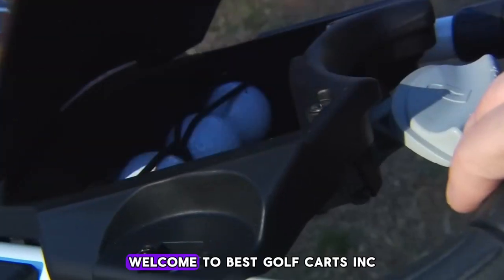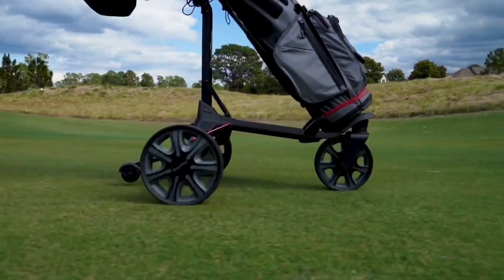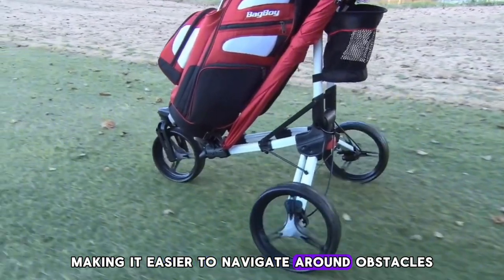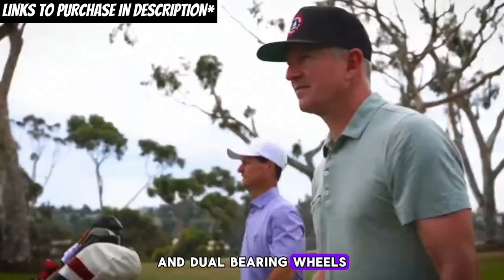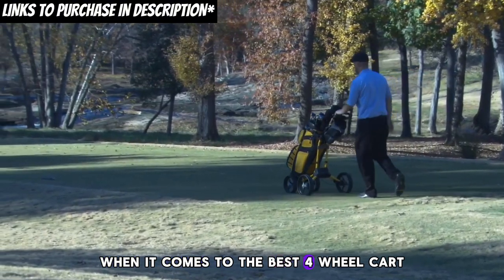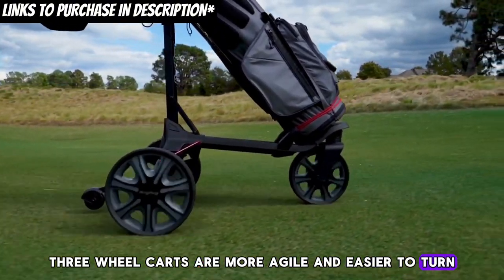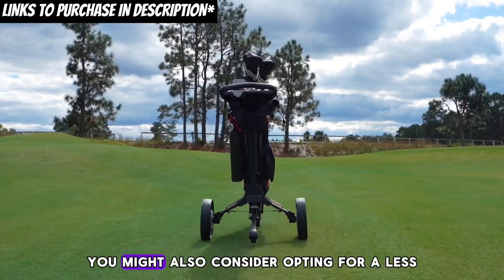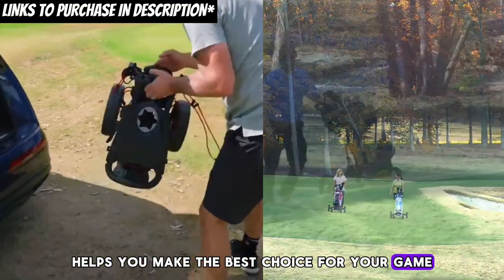3 vs 4 Wheel Golf Push Cart Comparison | Pros & Cons 2024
Welcome to our in-depth 3 vs 4 wheel Golf Push Cart Comparison video where we compare both the types of pushcarts against each other and help you decide which one is the best.
Bag Boy Nitron 3 Wheel Push Cart
Bag Boy Quad XL 4 Wheel Push Cart

In this comprehensive comparison video, we break down the pros and cons of each option to help you make the best decision for your golfing needs. From maneuverability to stability, we cover it all! Don't hit the course without watching this guide first!